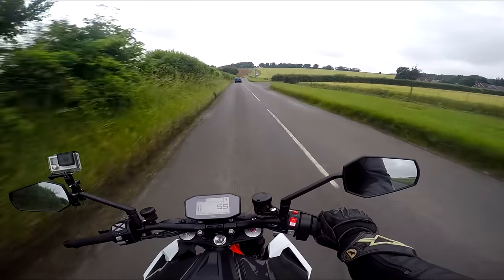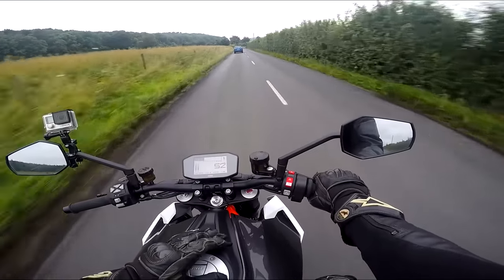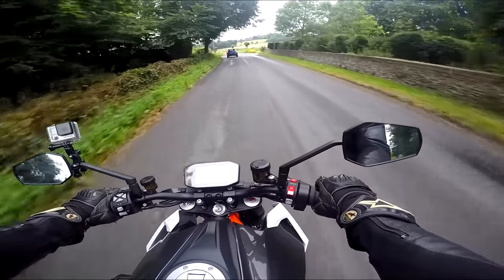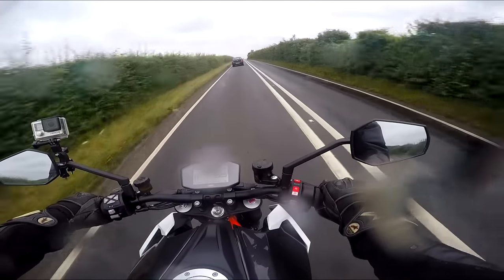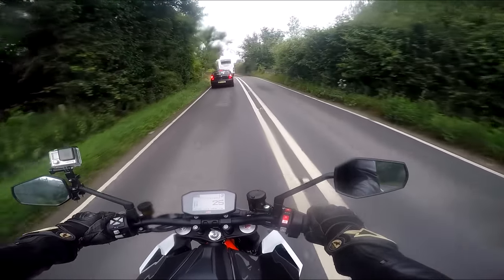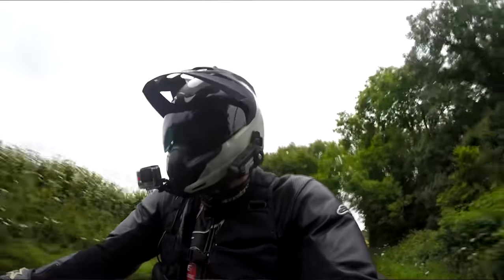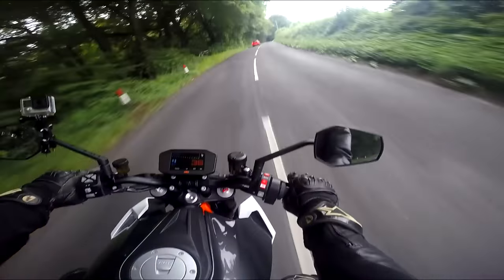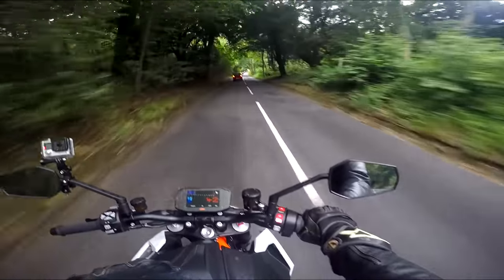The GOOD & BAD with the KTM Super Duke 1290R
After having the 2017 Super Duke R on test for 2 weeks from KTM its time to report on my final good and bad points with this bike!
LCR key chains now available!
Filming Equipment used:
Intercom - Sena 10c
Drone - DJi Mavic
Helmet microphones - Sony EPMC60
My Equipment:
Quick Shifters: Blade - Translogic Intellishift | 701 Healtech i-QSE
Gimbles - (SailVideoSystem.co.uk)

LC